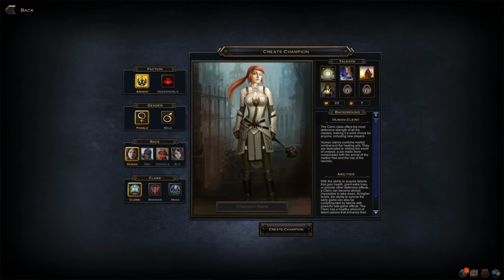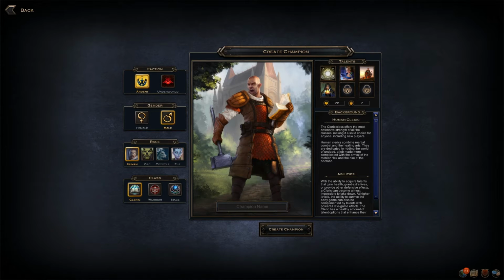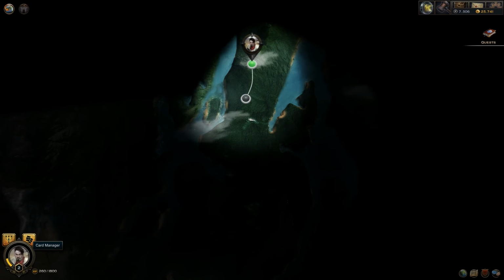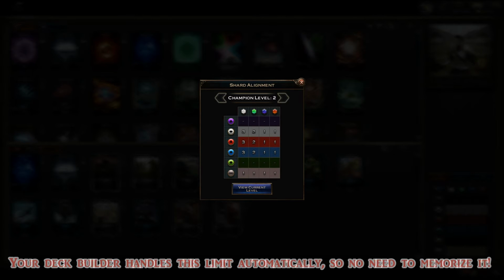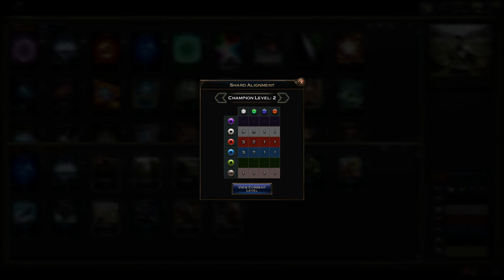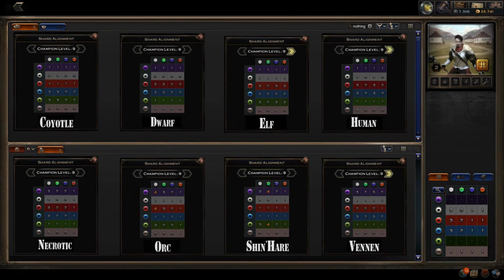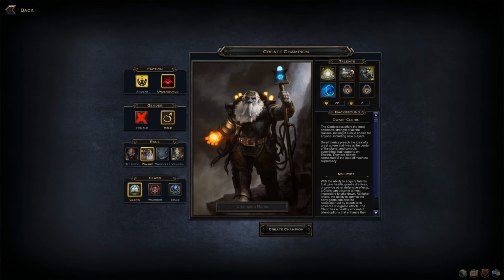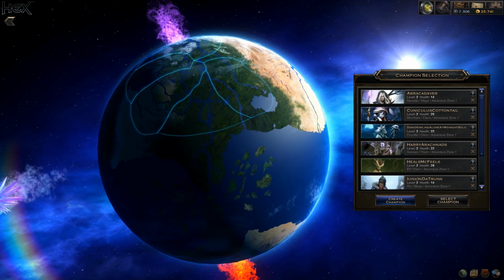Hex TCG: Champion Creation Guide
Today I break down the champion creation process, showing you what your character choices actually mean when you jump in game.

In addition, I've drafted a basic Reference Guide you can download that I'll be updating and improving!